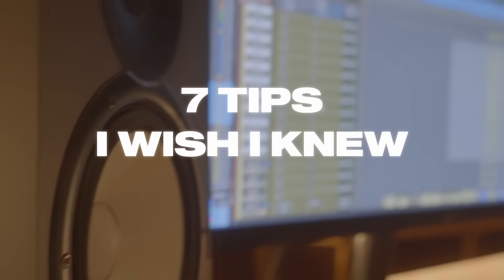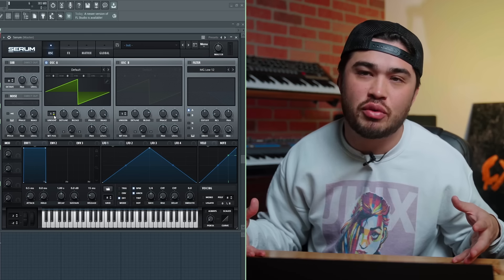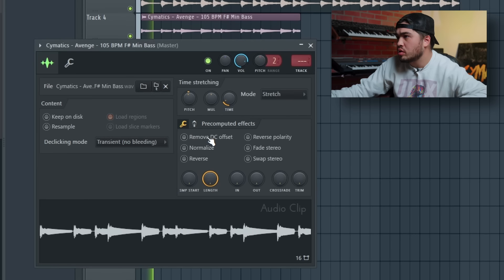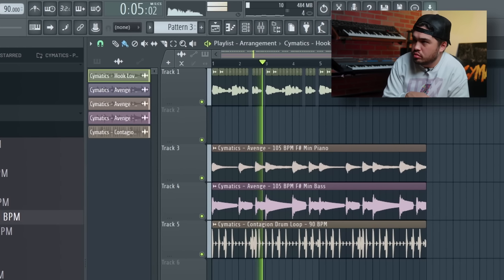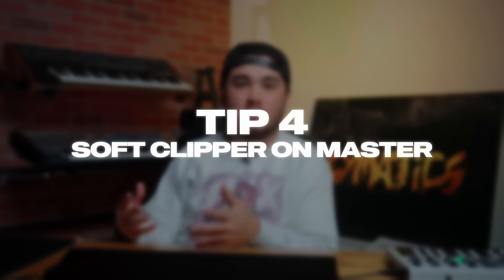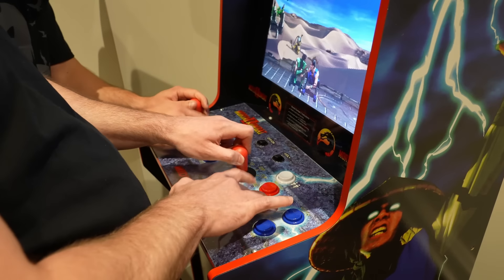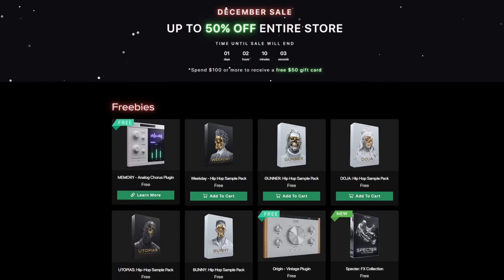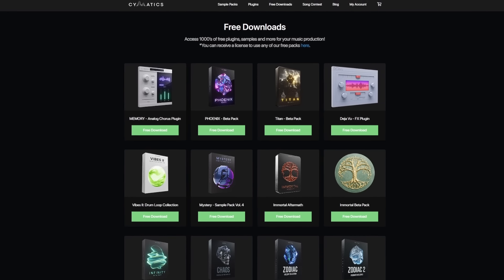7 Things I Wish I Knew When I Started Music Production